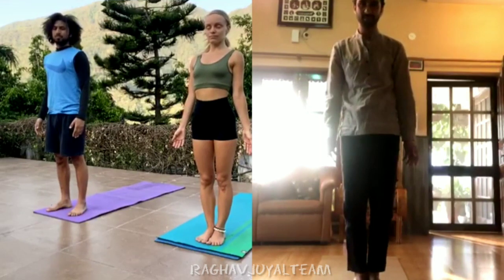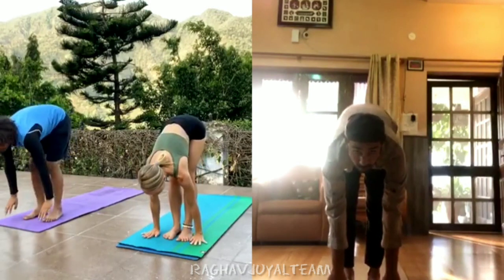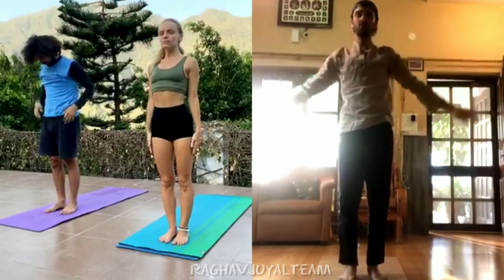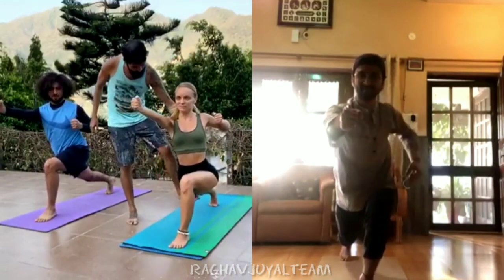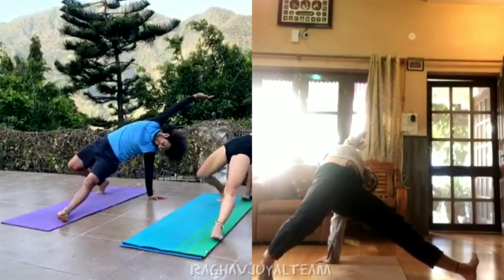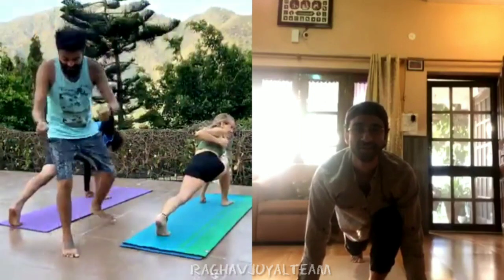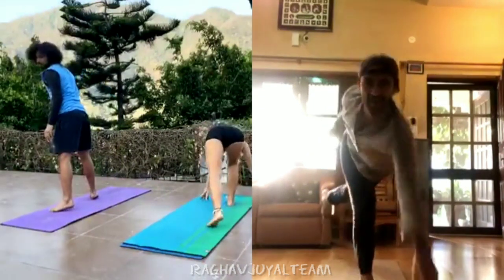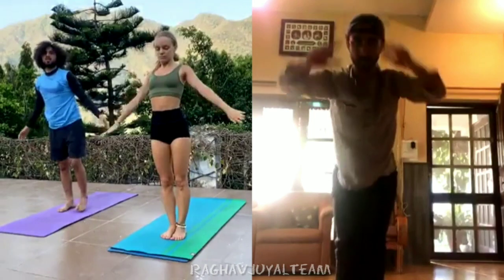Raghav juyal Yoga Session